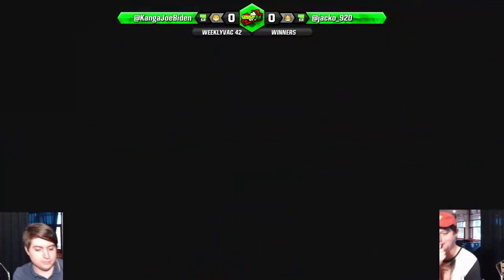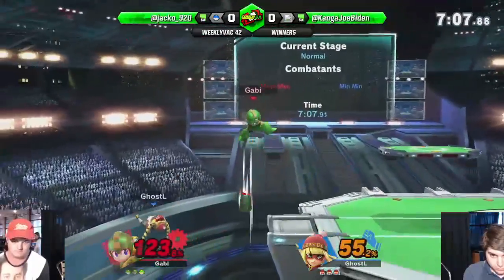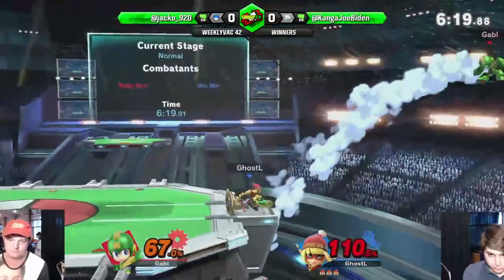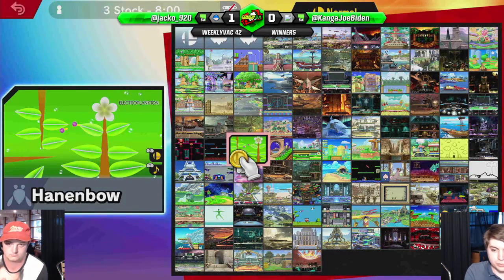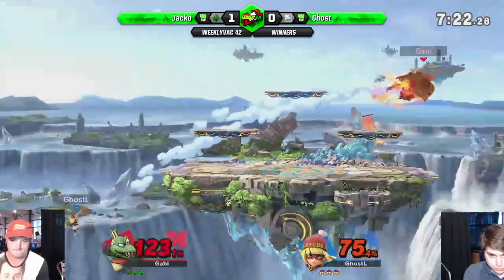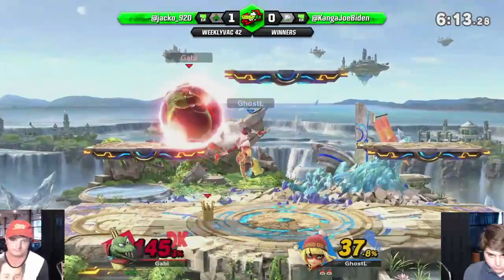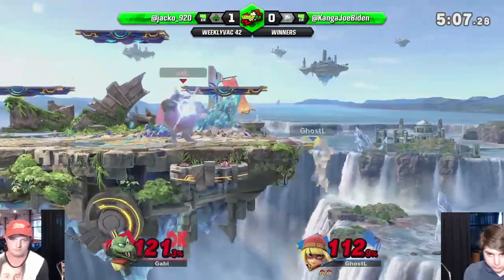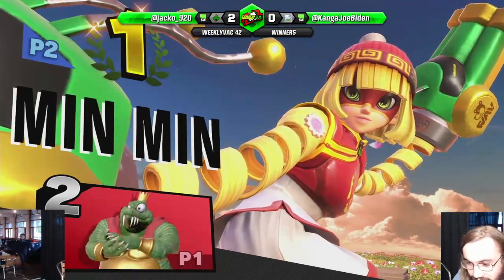WeeklyVac 42 - SSBU - Jacko (Mega Man, King K.Rool) vs Ghost (Min Min)